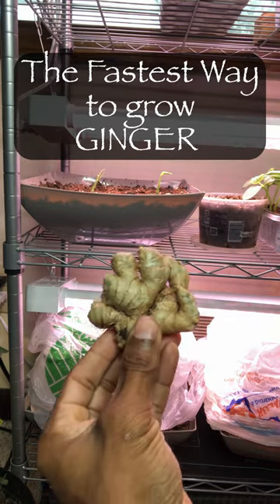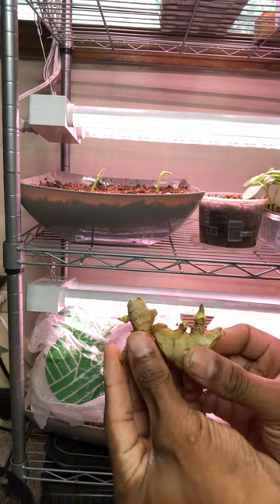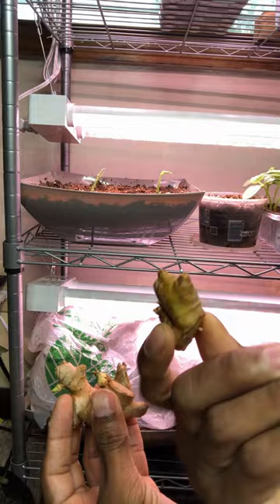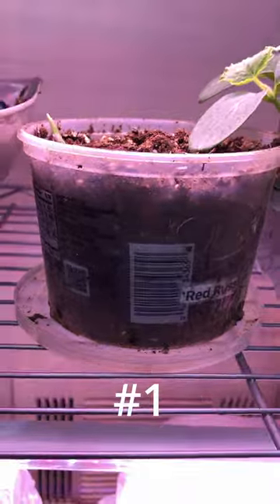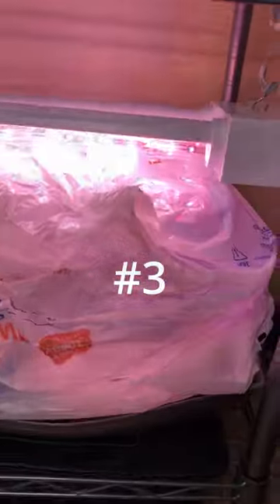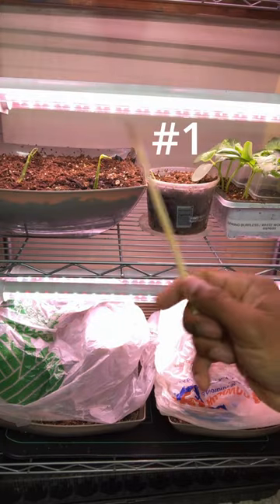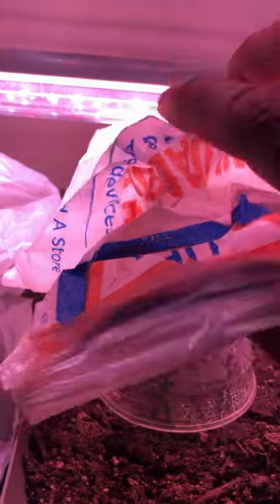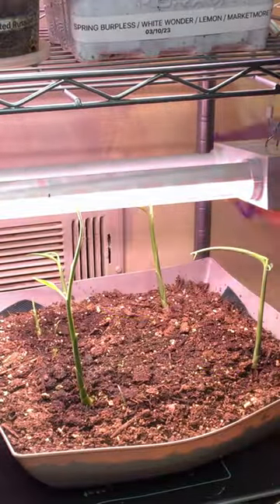The fastest way to grow ginger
The fastest way to grow ginger. This is growing Thai Ginger Galanga rhizome. What is the fastest way to grow ginger? I did a growing experiment the ginger. #1 is just compost and organic alfalfa pellets. #2 is compost and organic alfalfa pellets with a water reservoir on the bottom of the planter. #3 is compost and organic alfalfa pellets with a water reservoir on the bottom of the planter, a humidity dome and a heat mat to try and create a tropical environment for the ginger to sprout faster. This is 2-1/2 weeks of growing the ginger after planting.

 Thai Galanga Ginger rhizome.
I picked up some organic Ginger with visible Buds and divided them into several pieces. I allowed them to sit for 24 hours while the cuts healed.
After they healed. I soaked them in water at room temperature for two hours.
#1 is going to be watered as we would the typical house plant.
#2 has a water reservoir on the bottom of the planter.
#3 has a humidity Dome as well as a water reservoir. But then we're going to take it a step further by adding a heat mat.
Ginger is a tropical plant so we're going to try to recreate that environment.
So will #1, #2 or #3 grow faster?
All three are grown with 100 compost mixed with perlite and organic Alfalfa pellets as our slow release fertilizer.
#3 with the humidity Dome and the heat mat grew three times as fast